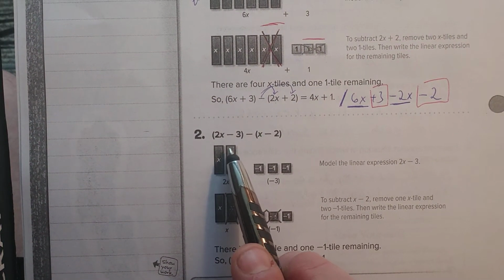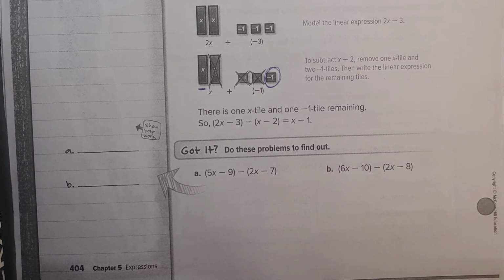Subtract Linear Expressions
7th Grade 4/21/2020